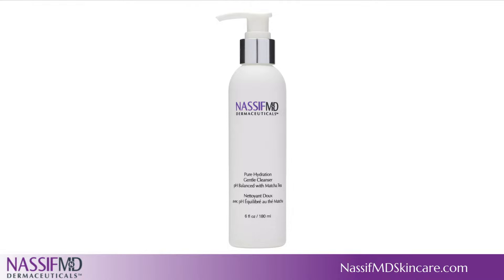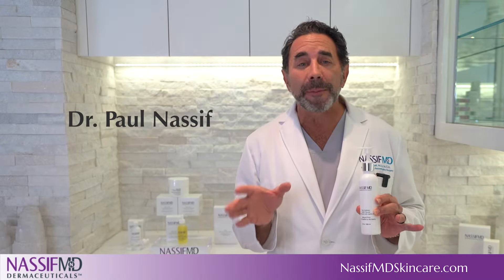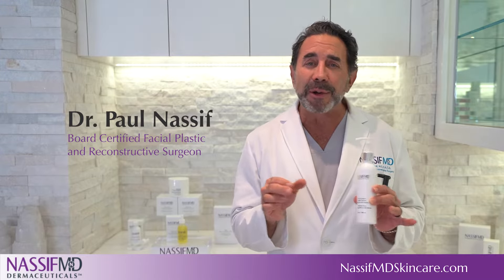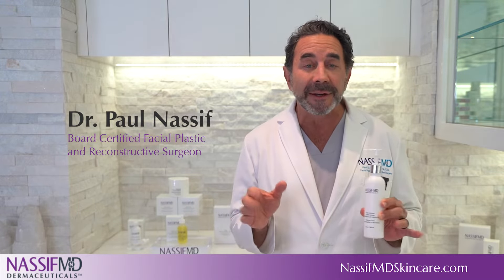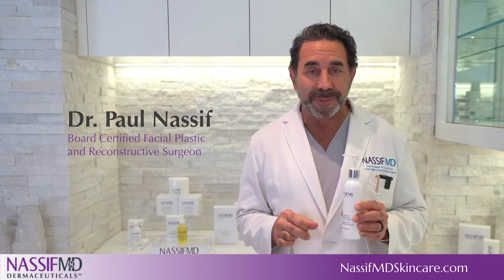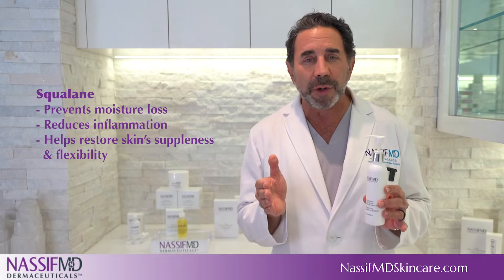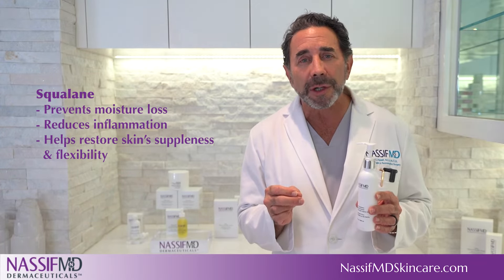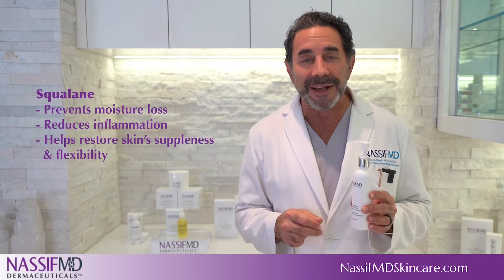Pure Hydration Facial Cleanser- Antioxidant Rick Infused with Macha Tea- Cleanse, Calm & Hydrate!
What it is: A gentle, emollient cleanser that effectively removes all traces of makeup, dirt and oil

· The pH balanced formula cleans without irritating dry or sensitive skin
· Delivers anti-inflammatory properties to calm and soothe skin
· Botanical actives help ensure retention of skin moisture
· Potent antioxidants help fight free radicals to protect skin from premature aging
· Cleanses and soothes skin to prepare it for skin treatments to follow
· Gentle enough for almost all ages, including teens
· Skin feels clean, soft, hydrated and refreshed

Why it works: Key Ingredients & Benefits:

· Camellia Sinensis Leaf Extract (Matcha Tea) - An antioxidant-rich botanical ingredient from green tea, it reduces inflammation and redness, eliminates dead skin, dirt, bacteria and pollutants on the skin's surface, and helps reduce puffiness.

· Cocamidopropyl Betaine - A mild cleansing agent and gentle surfactant derived from refined coconut oil with light foaming properties and a strong water binding capacity to ensure retention of skin moisture.

· Squalane - An emollient derived from plant sugars; it has a high affinity to skin cells due to its skin-identical structure. It prevents moisture loss, reduces inflammation and helps restore skin's suppleness and flexibility.

· Ideal for use with many different cleansing brushes or devices.

· Can be used in bath & shower, too.

· Also great for hands as it thoroughly cleanses without drying.